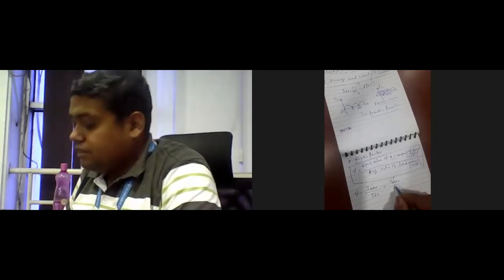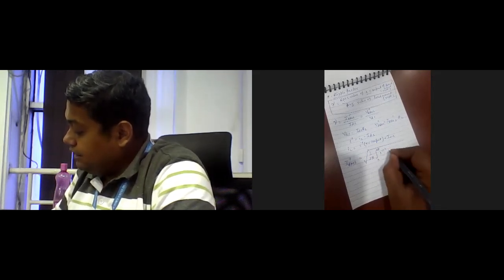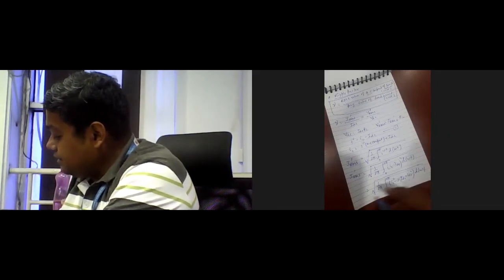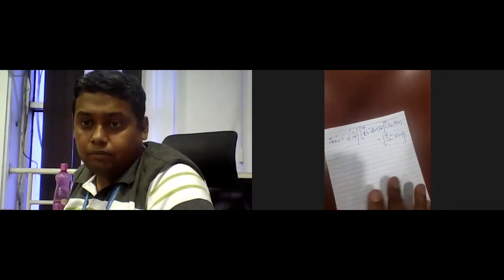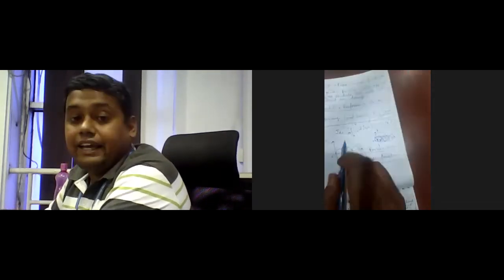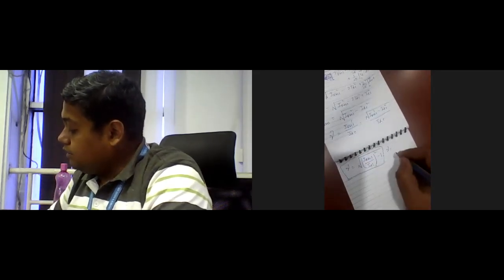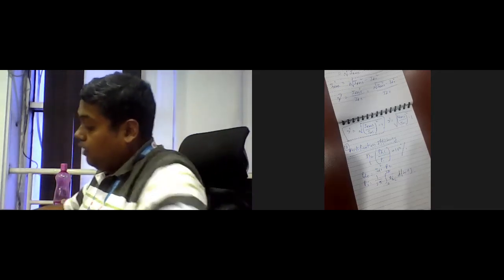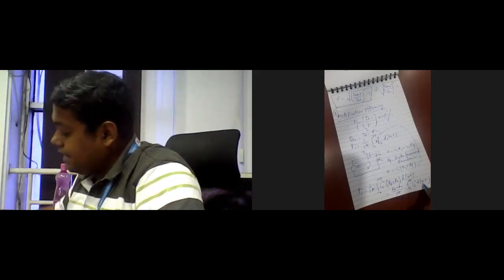Rectification factors and parameters